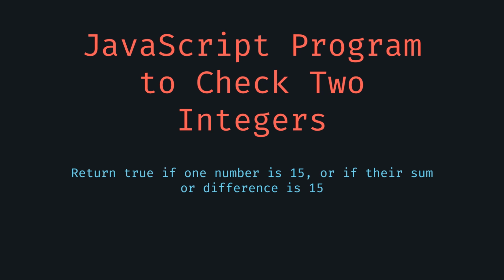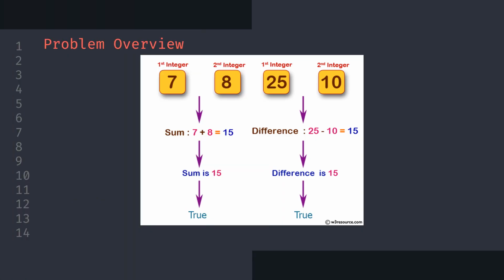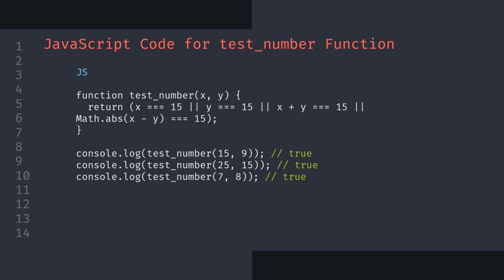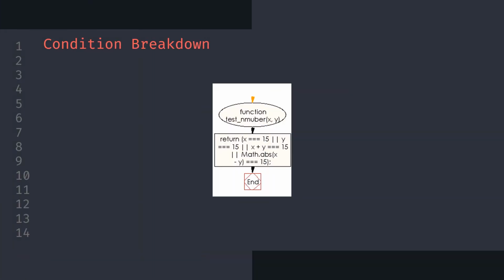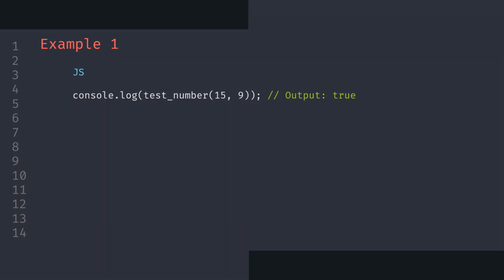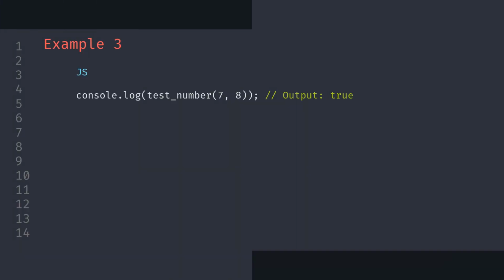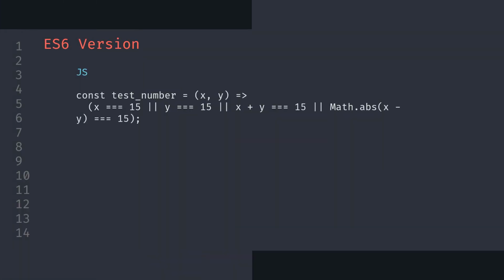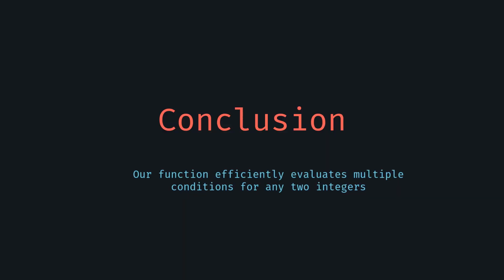Checking Integer Values for Specific Conditions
📽️ Video Title: Checking Integer Values for Specific Conditions (JavaScript)

In this tutorial, we’ll dive into how to check integer values for specific conditions using JavaScript. This exercise, inspired by W3Resource JavaScript exercises, helps you practice setting up logical checks and applying conditional statements.

In this video, you'll learn:

How to set conditions for integer values, such as checking for ranges or specific properties.
How to use JavaScript logical operators and conditional statements to implement these checks.
Practical examples that illustrate common scenarios where integer validation is essential.

What You'll Need:

A basic understanding of JavaScript conditional logic and operators.

📚 Resources:

JavaScript conditionals documentation (MDN)
Got questions or suggestions? Drop them in the comments below!

Happy Coding!